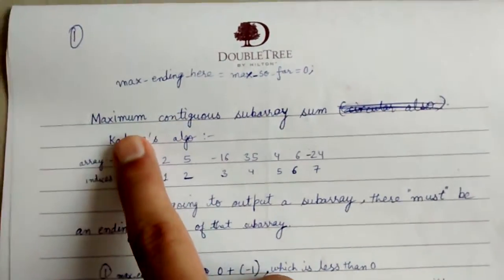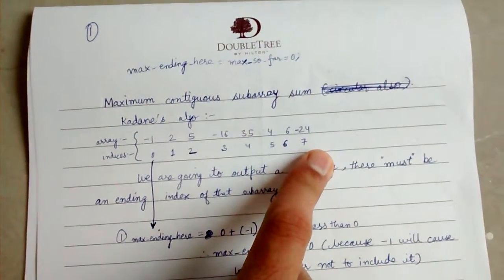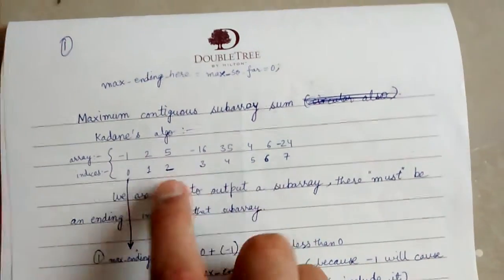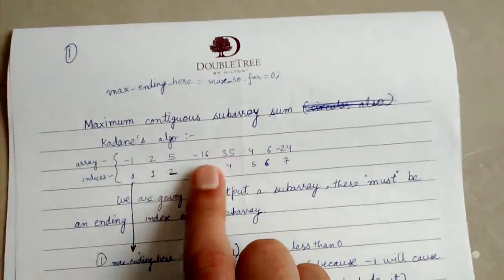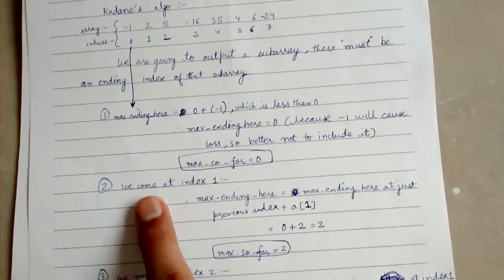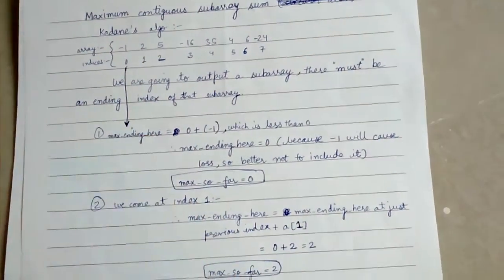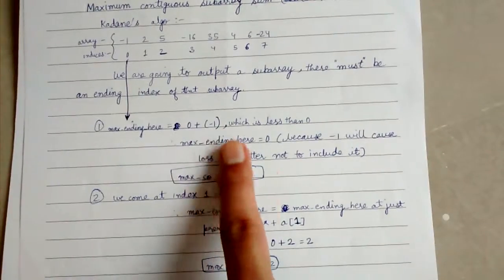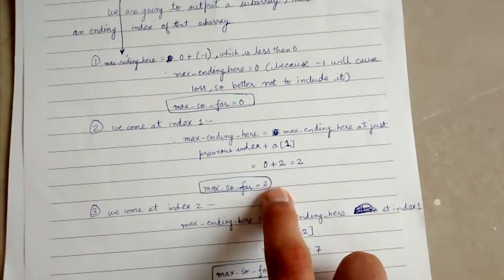maximum contiguous subarray sum